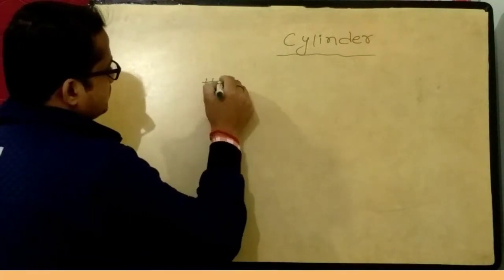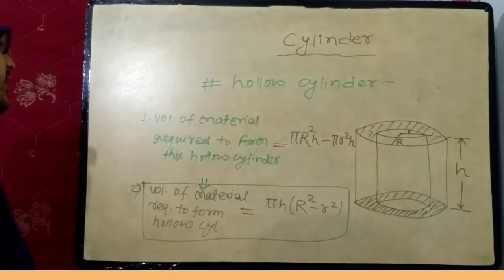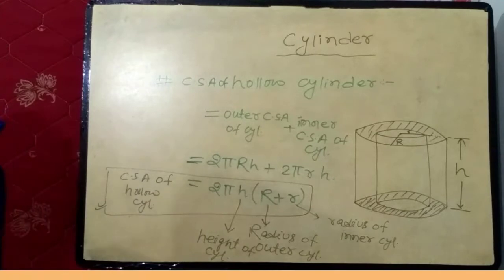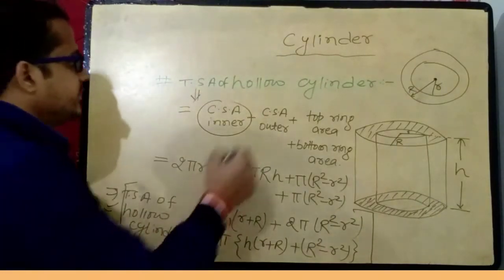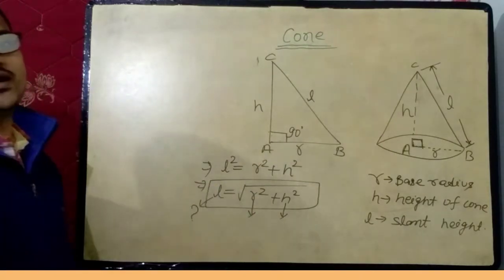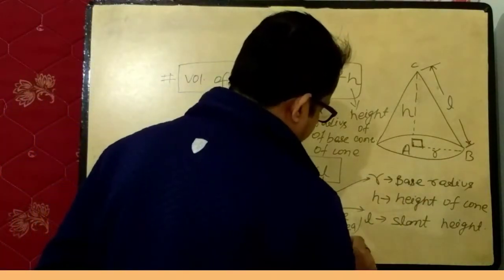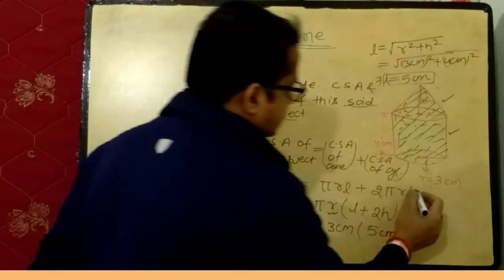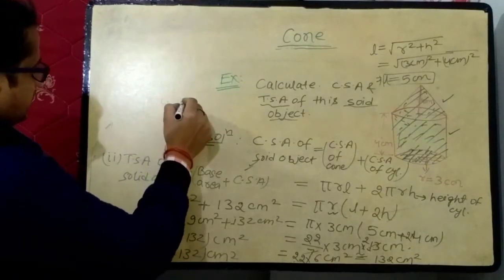Lecture13, Hollow cylinder, Cone, Combination of solids. Theory and numerical based on solid objebts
Lecture13, This lecture is based on theory of Hollow cylinder and cones. Hollow cylinder, Cone, Combination of solids. Theory and numerical based on solid objebts